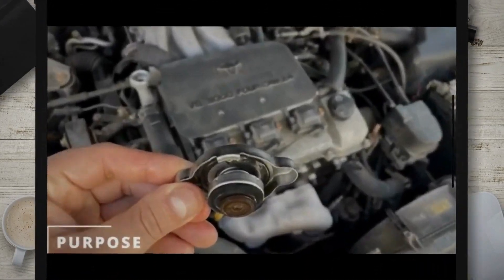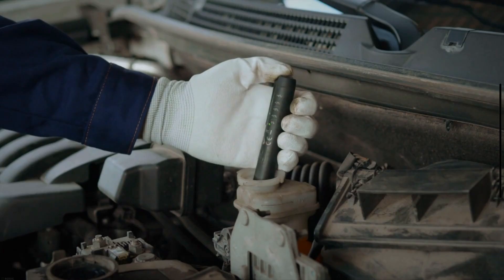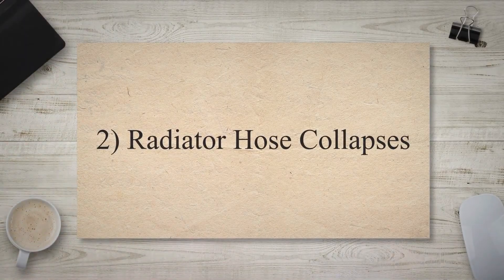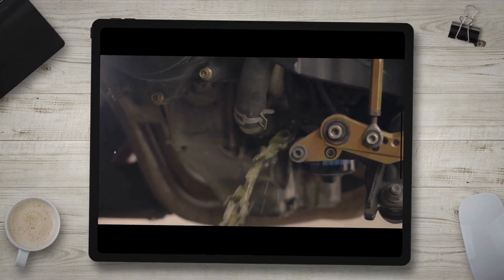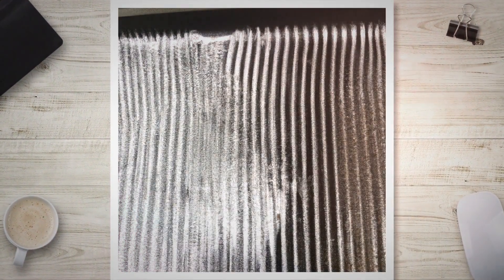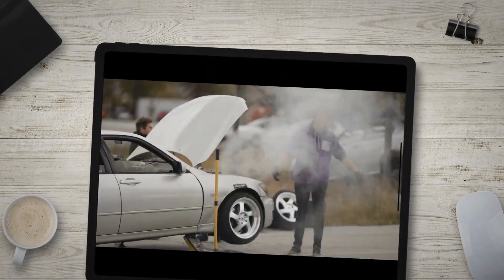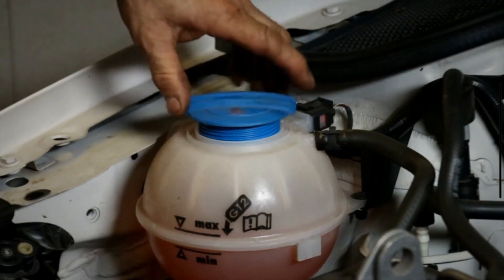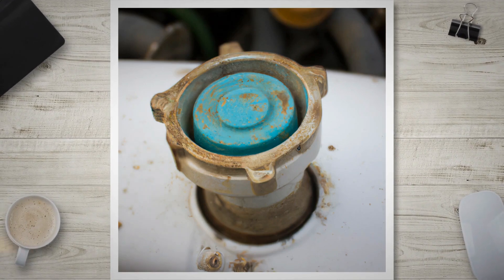Top 9 Symptoms of Bad Radiator Cap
What is the Function of Radiator Cap?
The radiator cap plays a vital role in your car's cooling system. The primary function of the radiator cap is to securely seal the top of the radiator filler neck, preventing any loss of coolant, pressurizing the cooling system, and effectively increasing the boiling point of the coolant.
By maintaining the system pressure at around 16 PSI, the radiator pressure cap prevents the coolant from boiling off, even when subjected to high temperatures.

Symptoms of Bad Radiator Cap
1) Leaking Coolant
2) Radiator Hose Collapses
3) Coolant Overflow
4) White Streaks on Radiator
5) Radiator Hose Bursts
6) Overheating Engine
7) Low Coolant Level
8) Hissing Sound
9) Discolored or Damaged Cap

--- Time Stamp --
00:00 - Introduction
00:46 - Symptoms of Bad Radiator Cap
00:52 - Leaking Coolant
01:24 - Radiator Hose Collapses
02:01 - Coolant Overflow
02:26 - White Streaks on Radiator
02:56 - Radiator Hose Bursts
03:23 - Overheating Engine
03:52 - Low Coolant Level
04:16 - Hissing Sound
04:38 - Discolored Cap